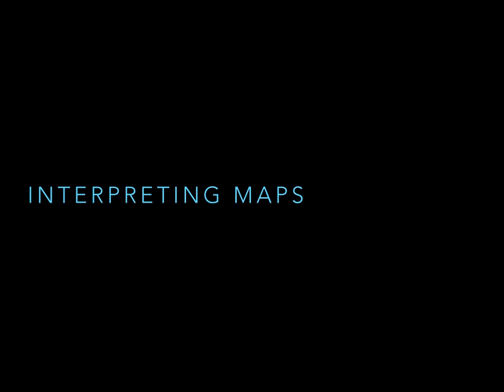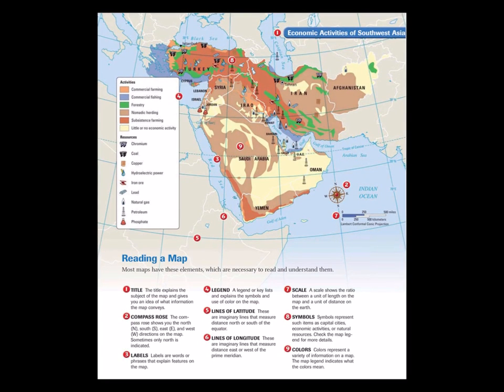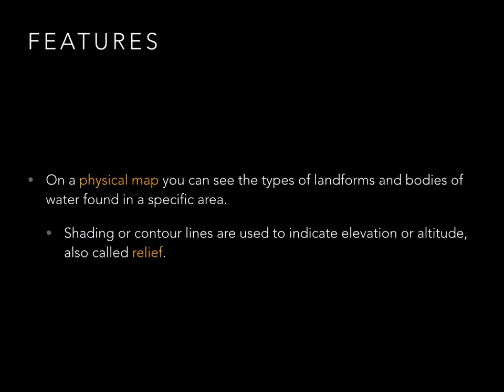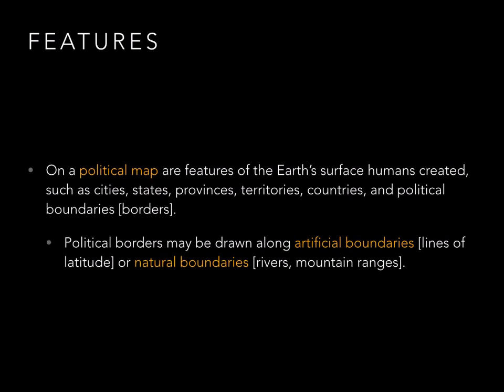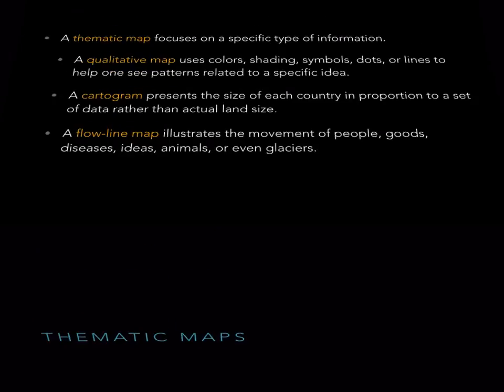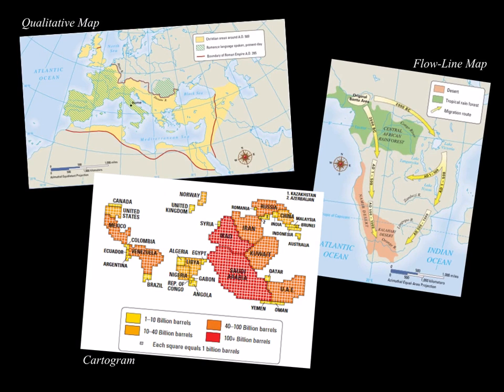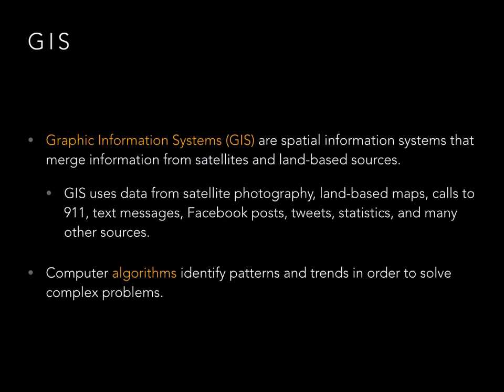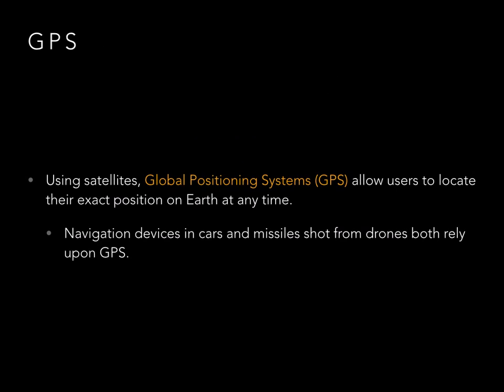02 | Basics of Geography | Tools of Geography